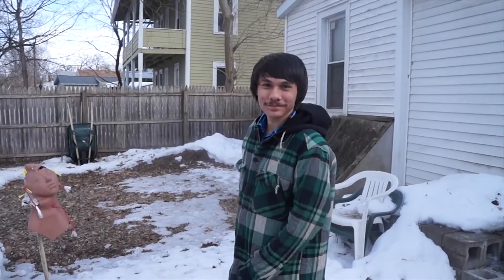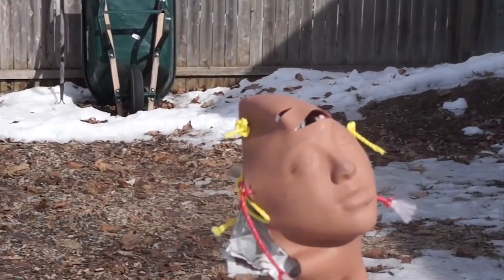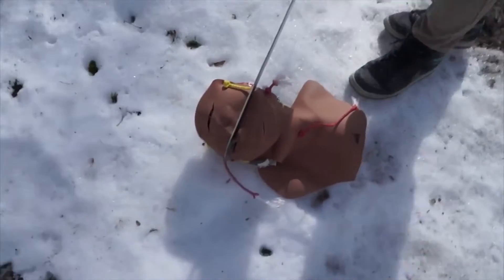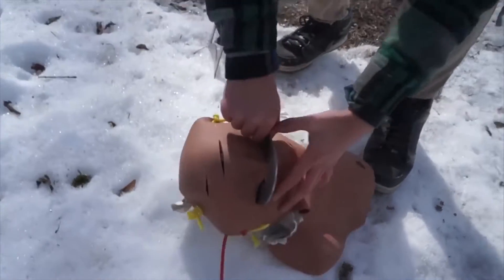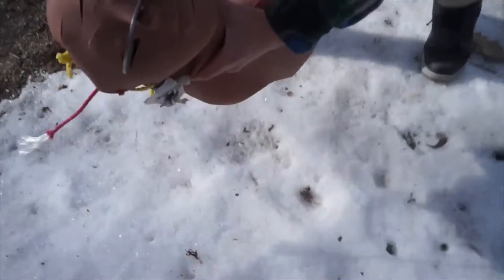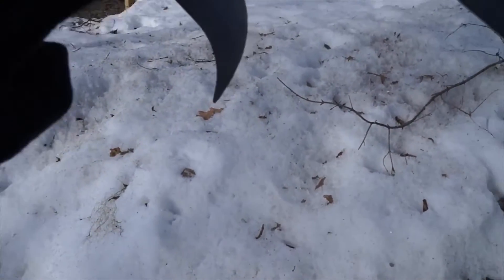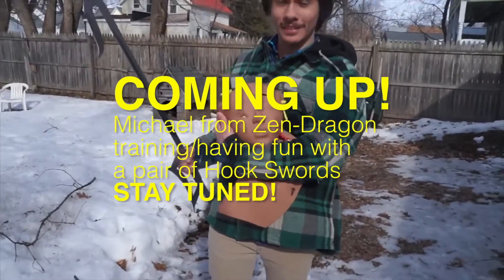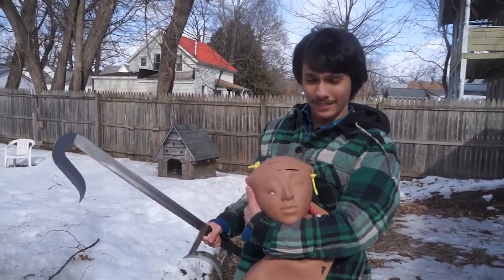TWIN HOOK SWORDS (Cutting Test Freestyle Fun) Lil Mao & Michael from Zen-Dragon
Instagram: @ Lil__Mao (two under scores)